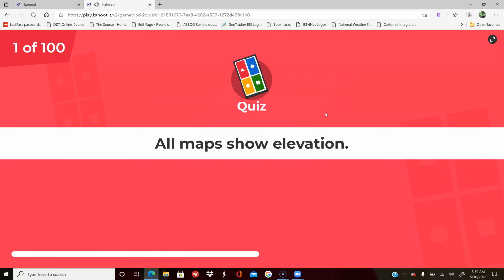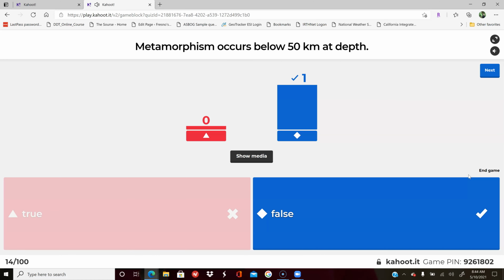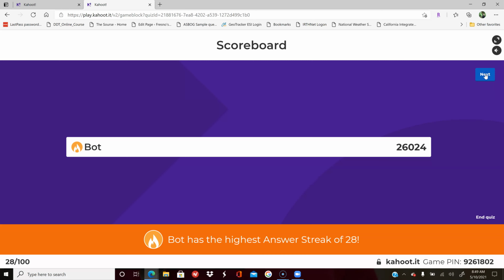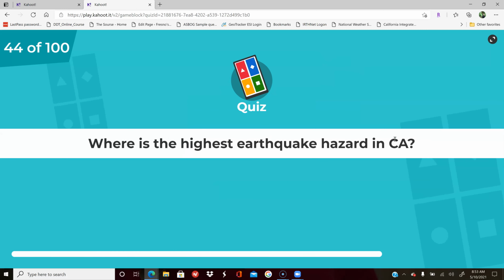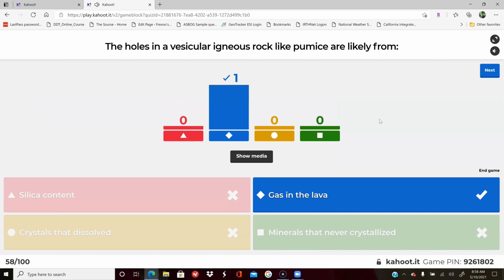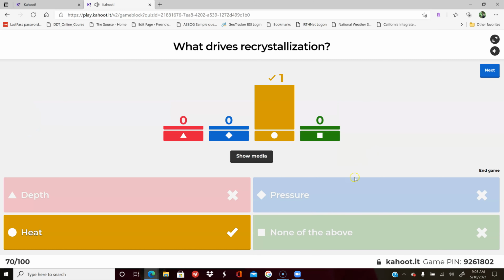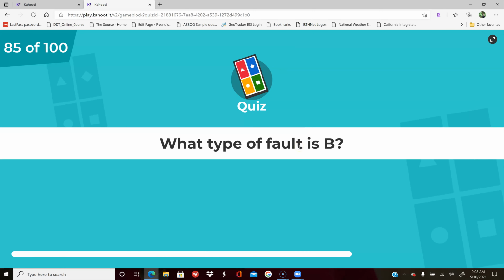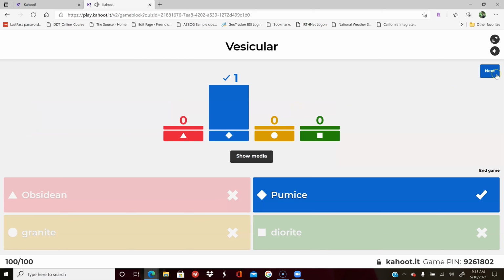GEOL 1 Final Kahoot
Created by:
Kiersti Ford, MS, PG